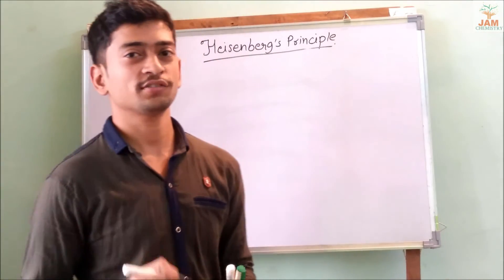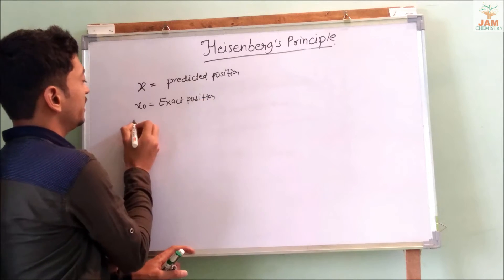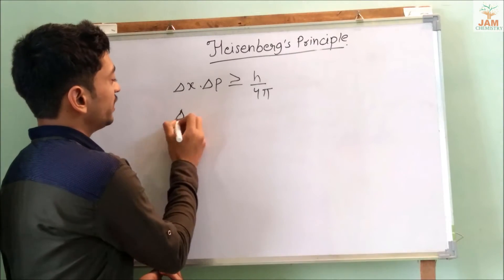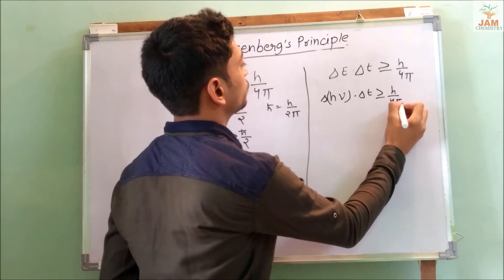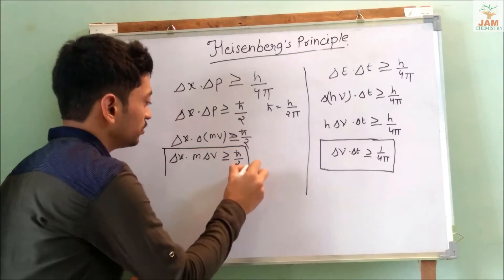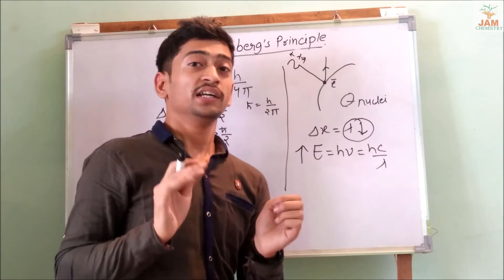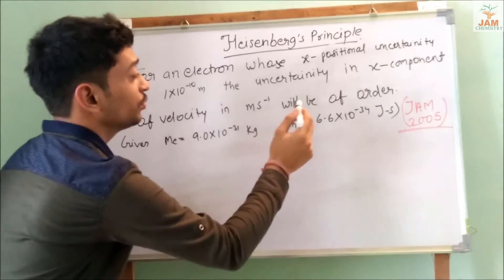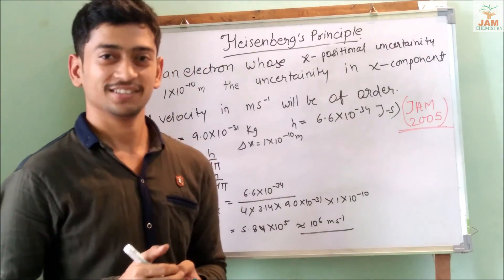Heisenberg's uncertainty principle || IIT_JAM_CHEMISTRY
in this video Heisenberg's uncertainty principle is explained, along with the question which was asked in IIT JAM.